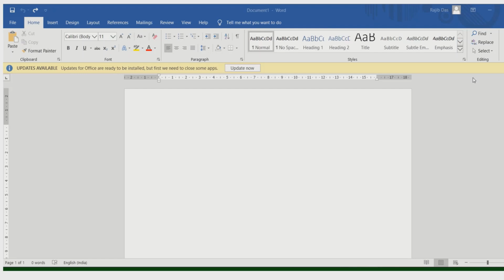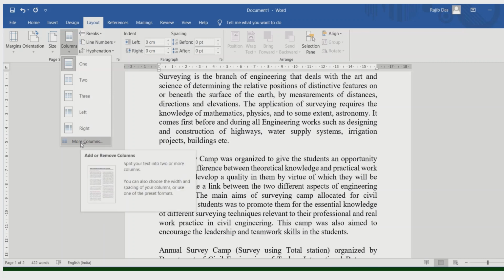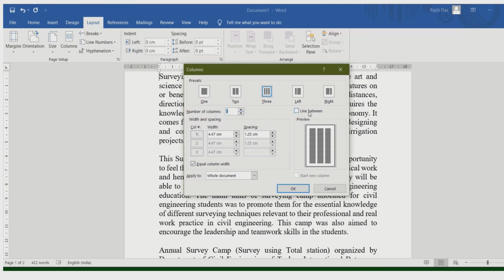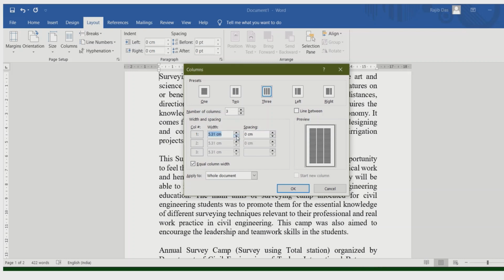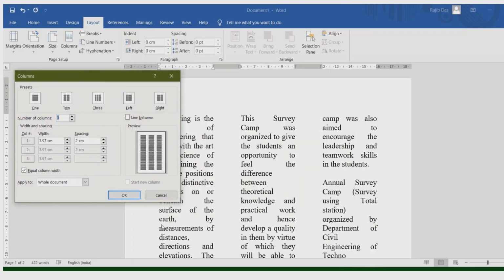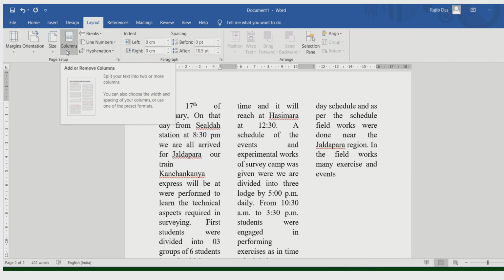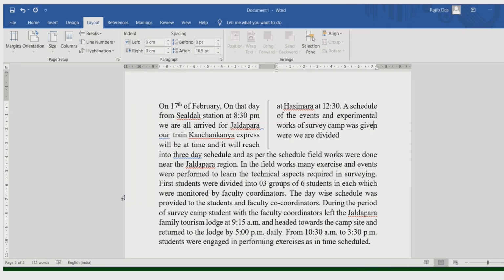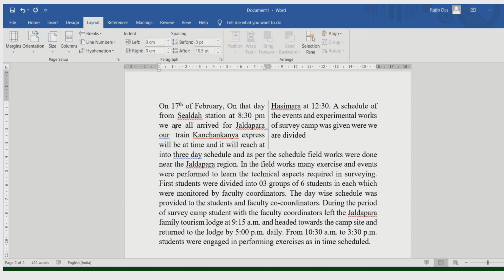MS word | Column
This video represents that how to convert the document into Column form as newspaper.